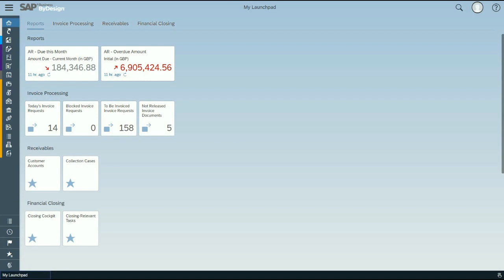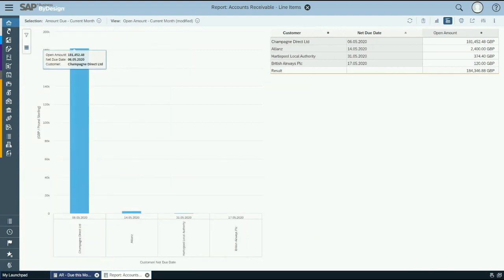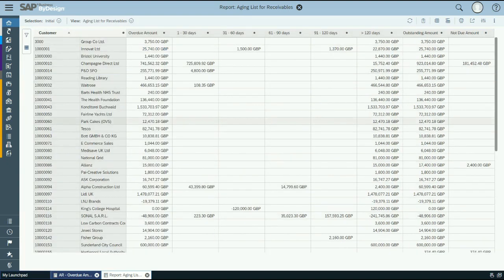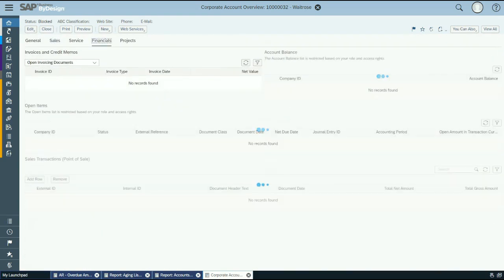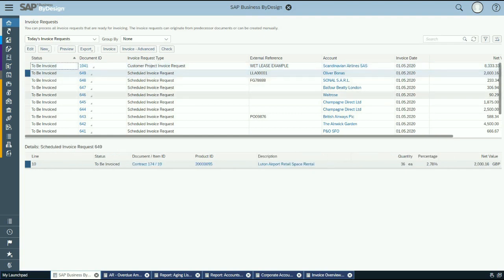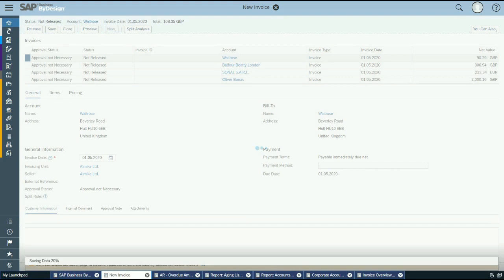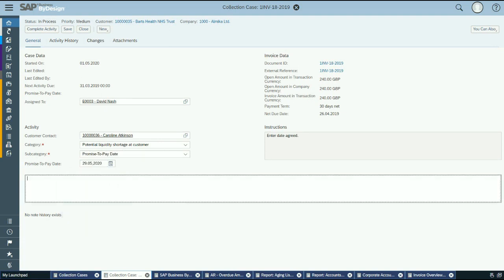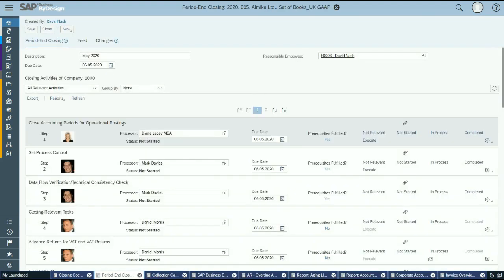SAP Business ByDesign Demo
Watch a quick demo of SAP Business ByDesign by In Cloud Solutions, the top Business ByDesign consultancy in the UK.

Run your entire company on a single, cloud-based business management suite – SAP Business ByDesign. Ideally suited for upper medium-sized businesses and subsidiaries of large corporations, this software-as-a-service (SaaS) covers everything from ERP to CRM, procurement, supply chain management, and beyond.